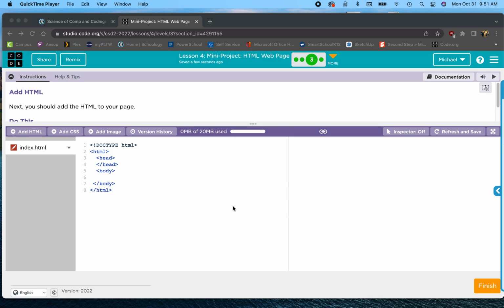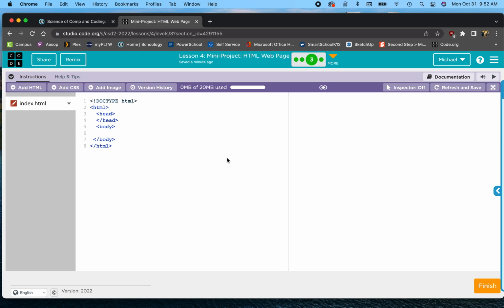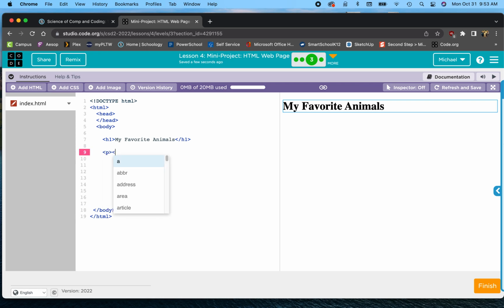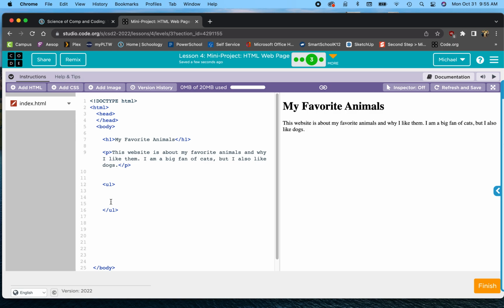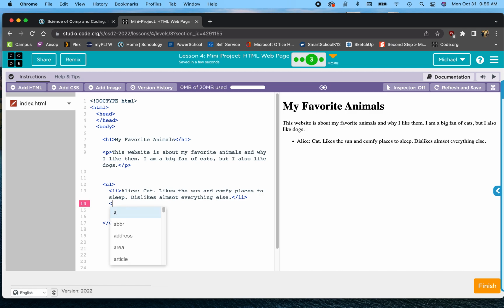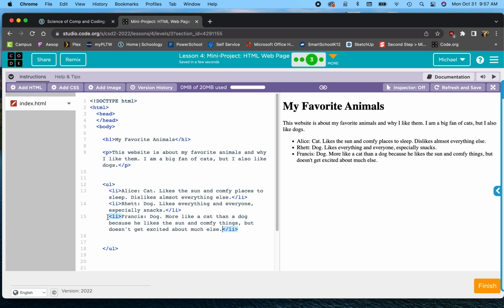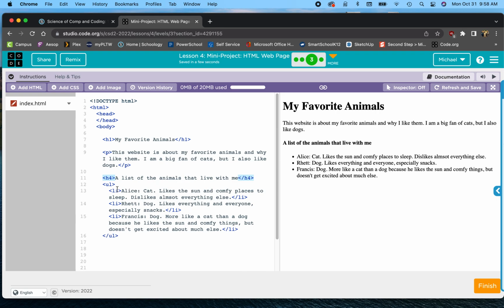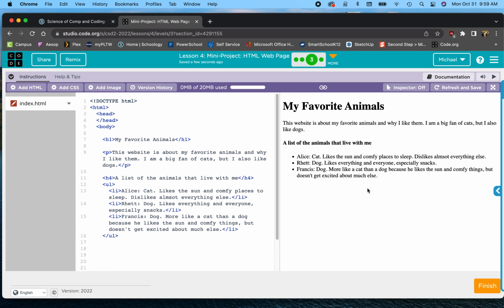CODE HTML Mini Project How To